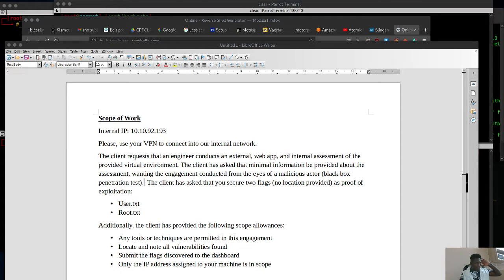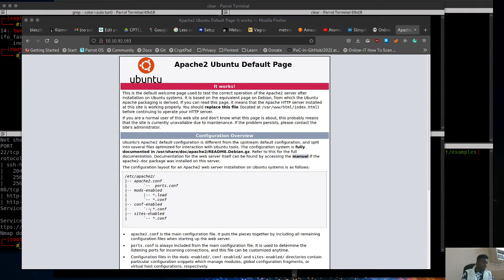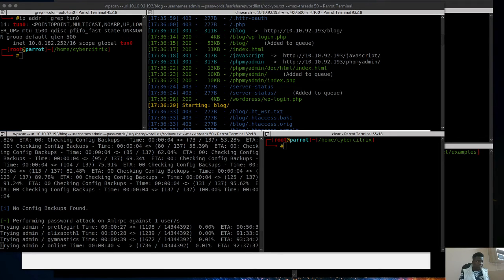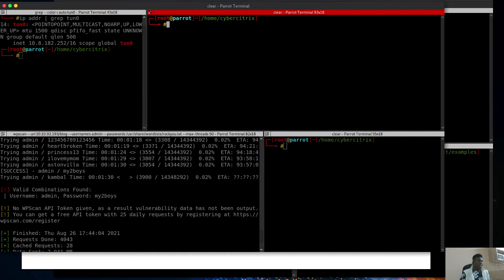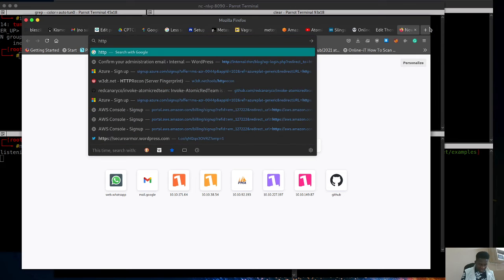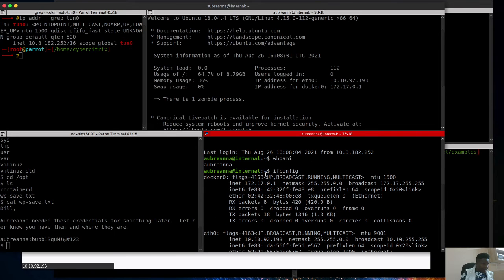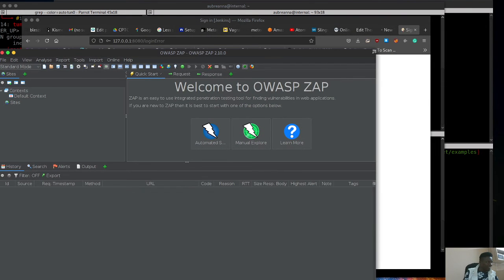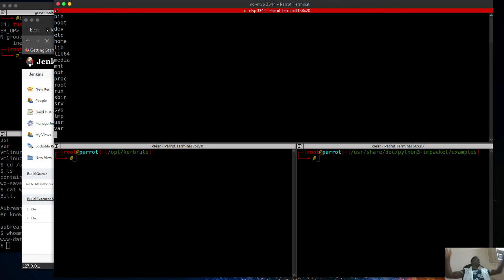WebApps Hacking on Steriods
Use multiple techniques to exploit a web server hosting a web application.